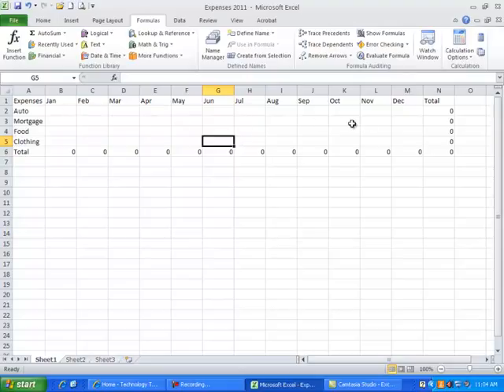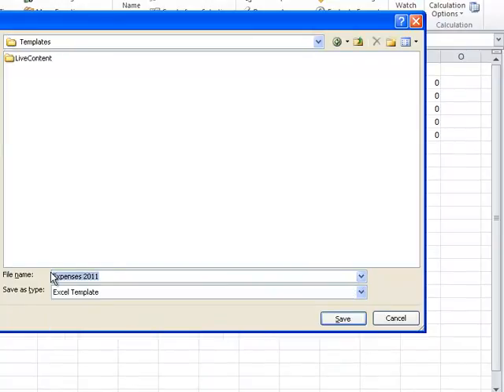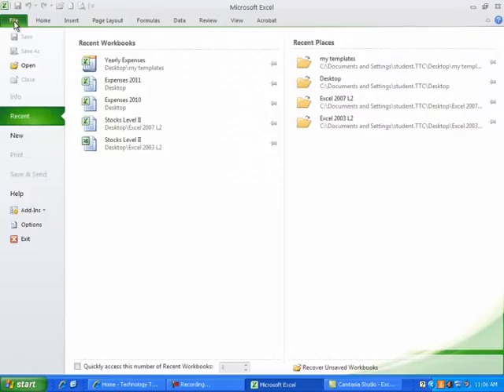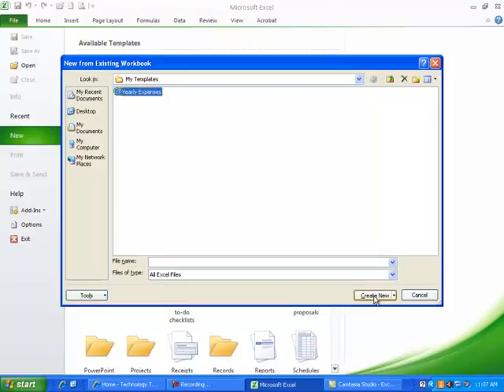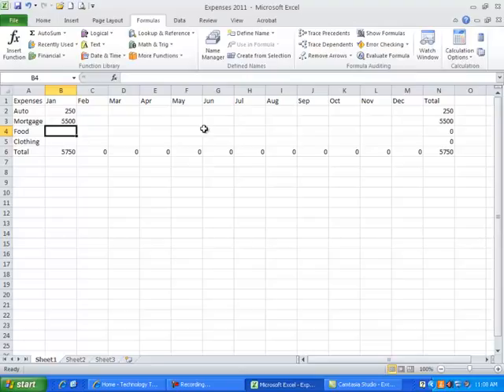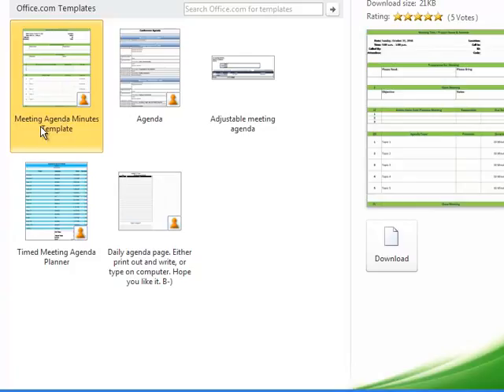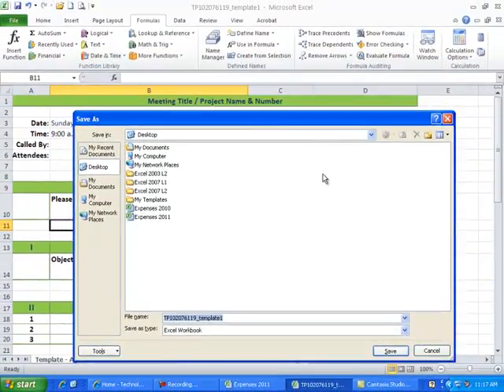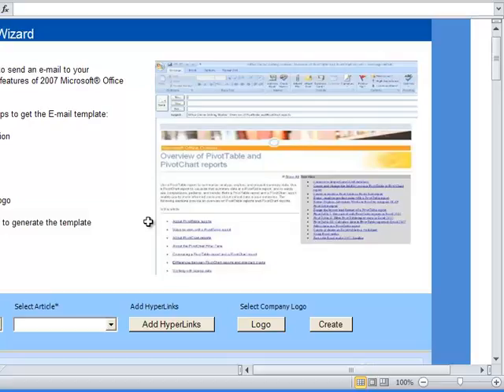Working with Templates 4